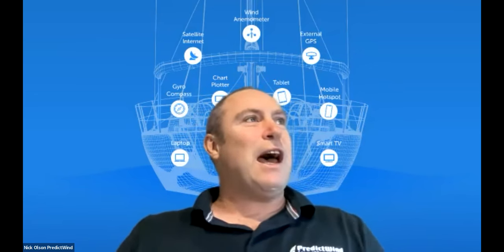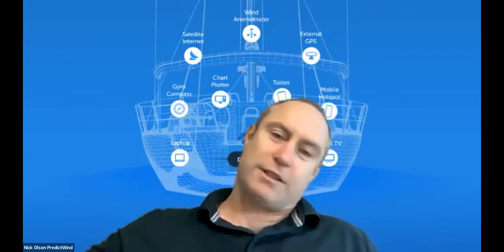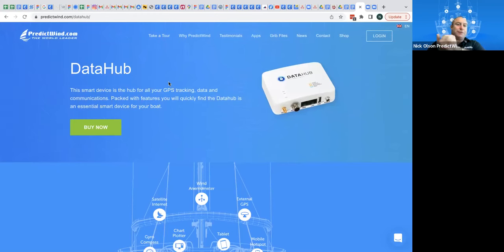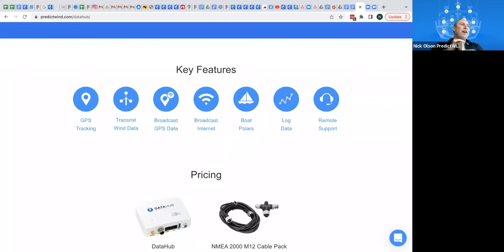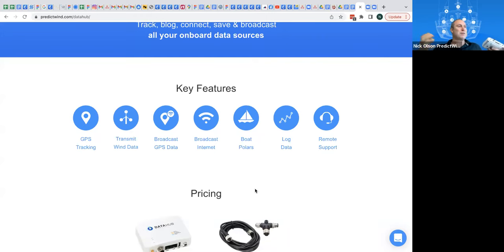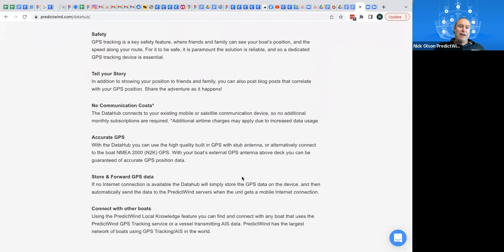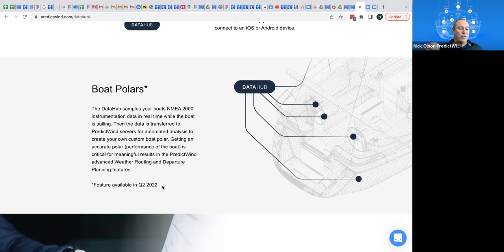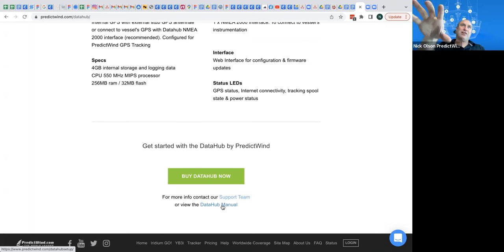Introduction to the PredictWind DataHub Webinar